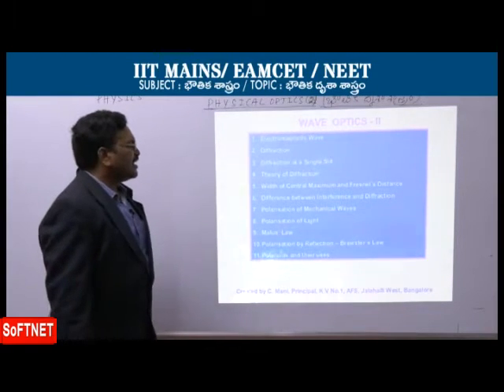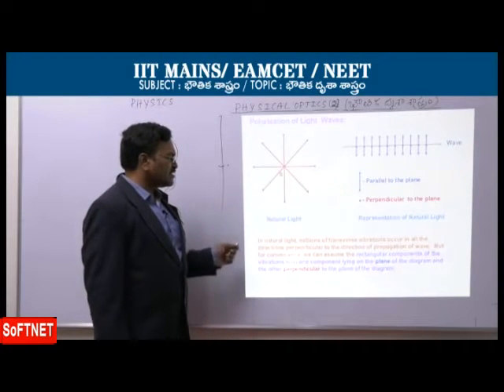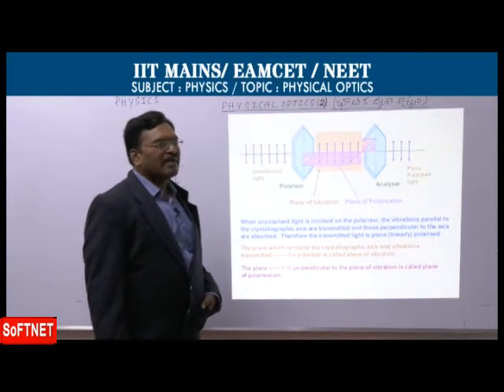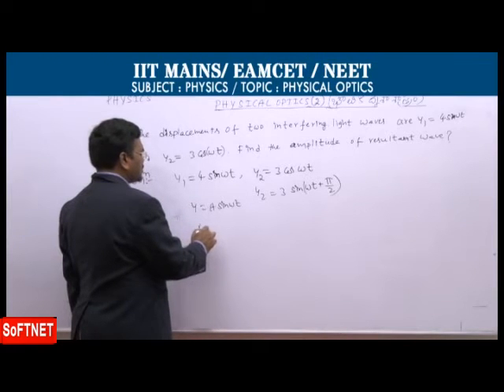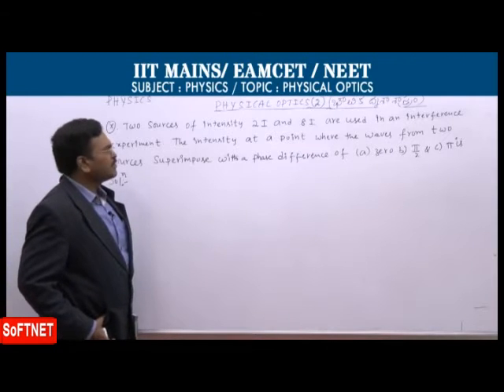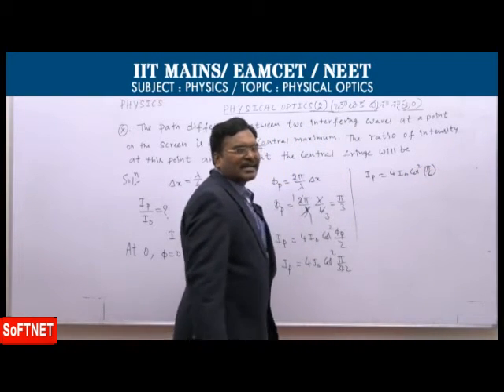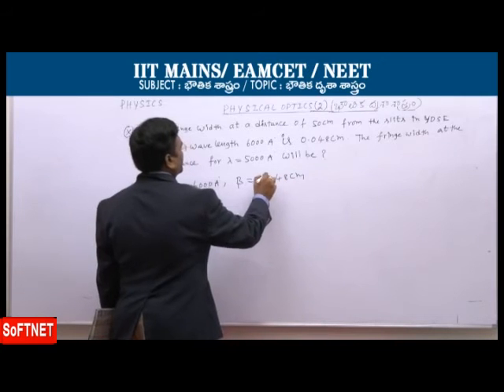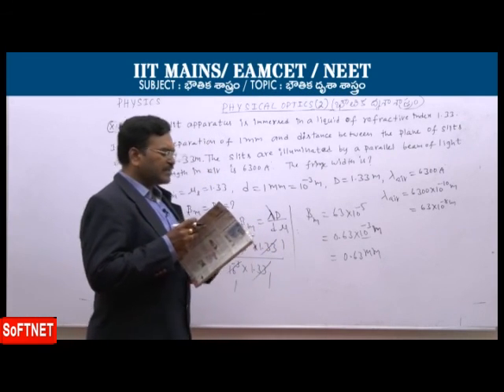IIT MAINS/EAMCET/NEET || PHYSICS || PHYSICAL OPTICS - P2 || B.Vijay Kumar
PHYSICS ||  PHYSICAL OPTICS - P2 || B.Vijay Kumar.